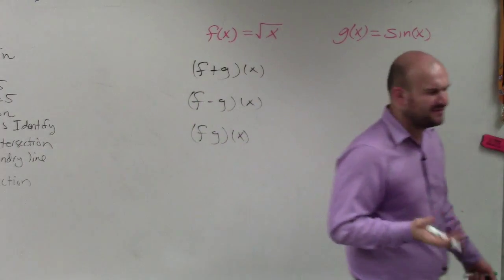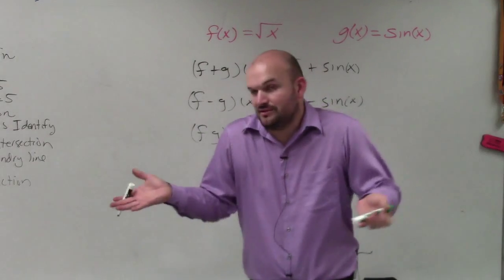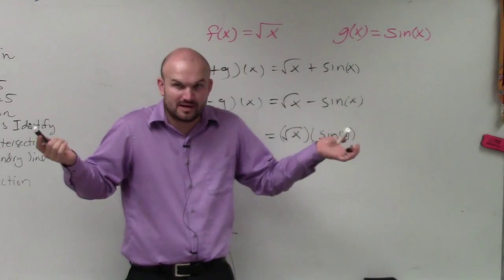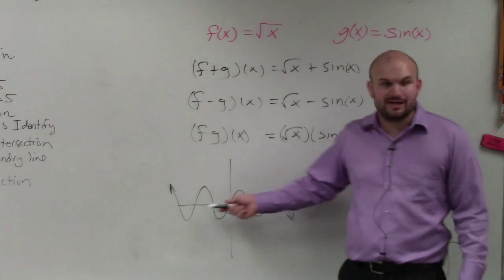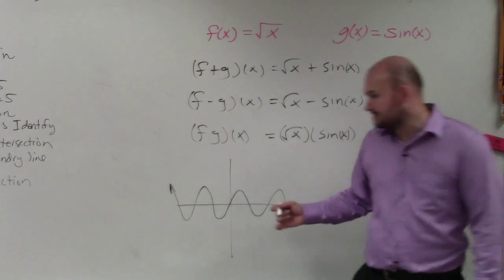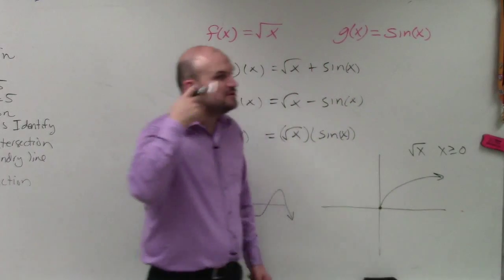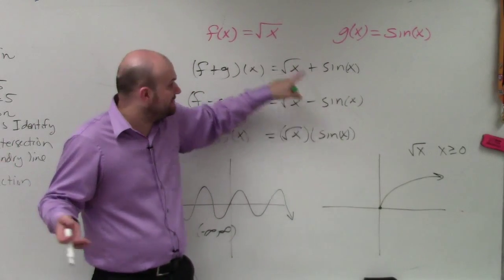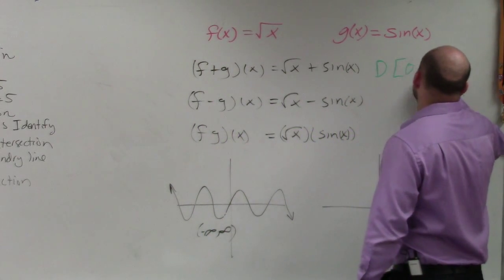Learn how to identify the domain by combining 2 functions, sine and radical function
👉 Learn how to add or subtract two functions. Given two functions, say f(x) and g(x), to add (f+g)(x) or f(x) + g(x) or to subtract (f - g)(x) or f(x) - g(x) the two functions we use the method of adding/subtracting algebraic expressions together. To add or subtract trigonometric functions, we simplify the new function by adding/subtracting the like terms.